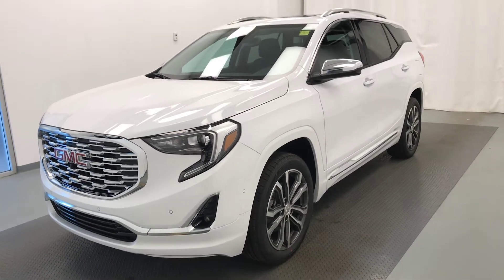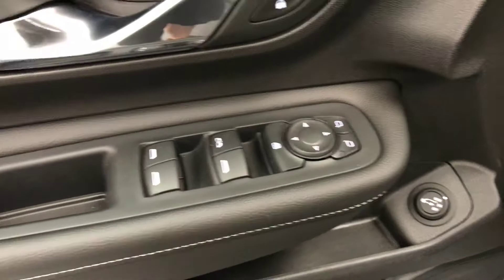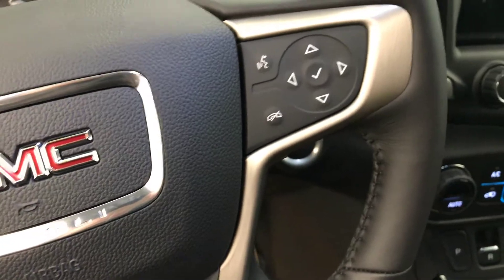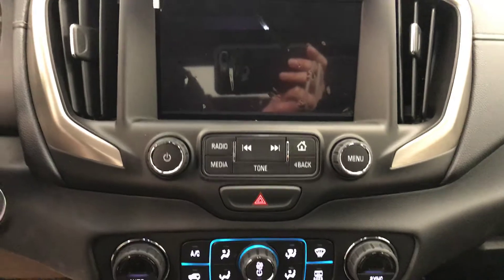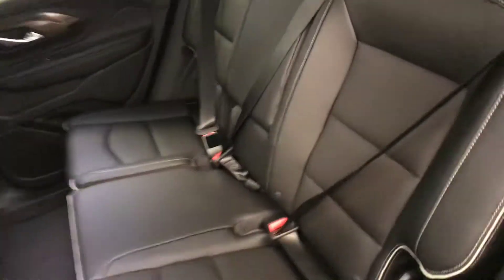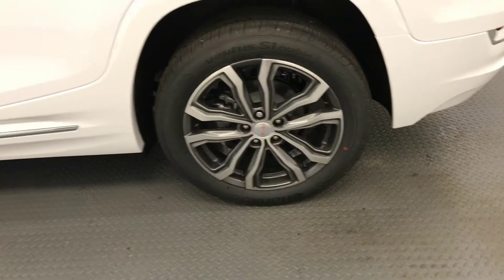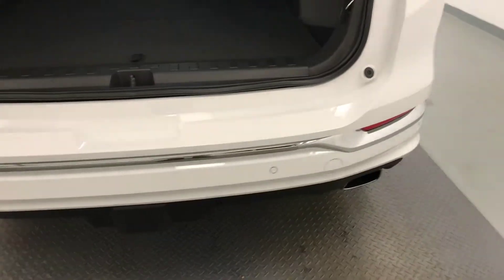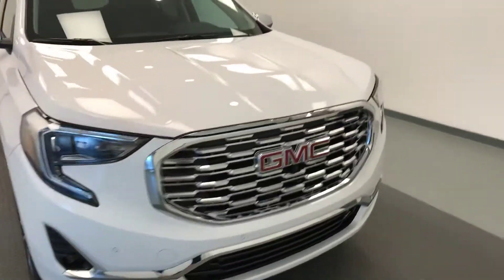2018 GMC Terrain Denali || Davis GMC Buick Lethbridge